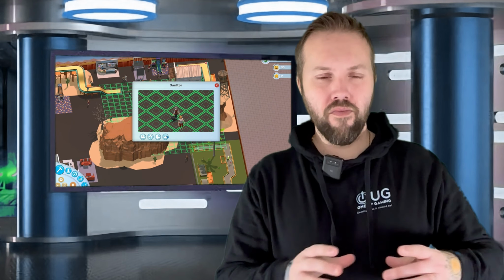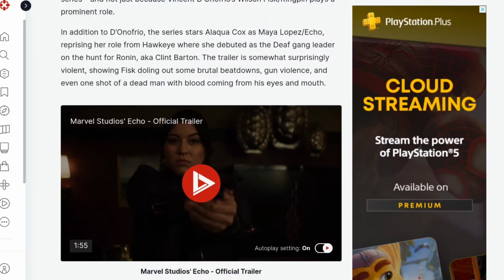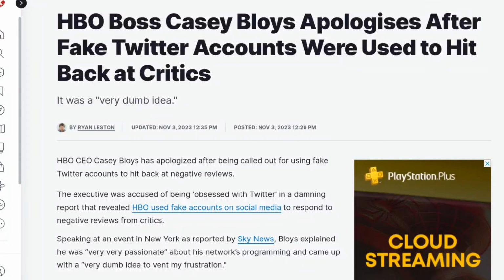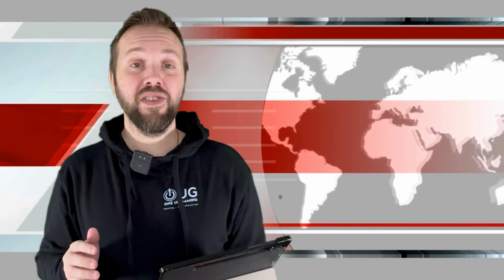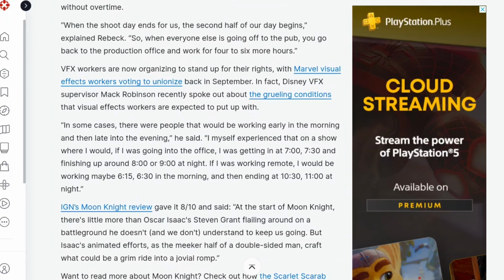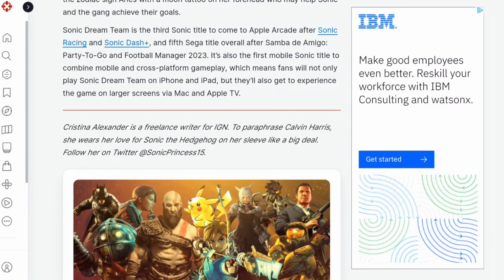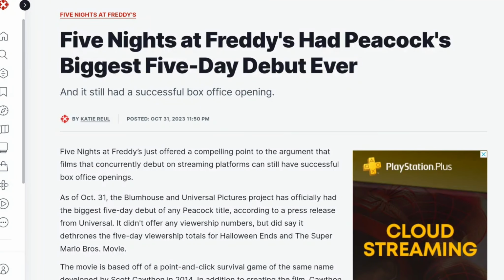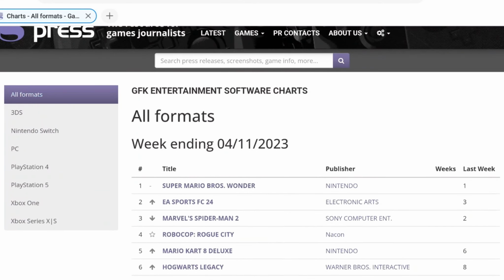The One Up Gaming Podcast 375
This week David talk's about some games he has played this week, and this week's News and Top 40 games.